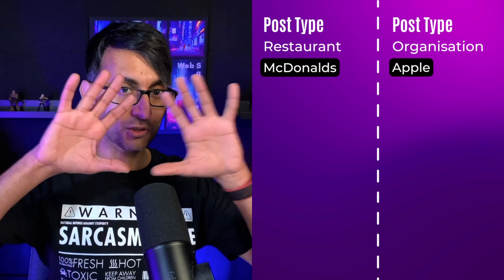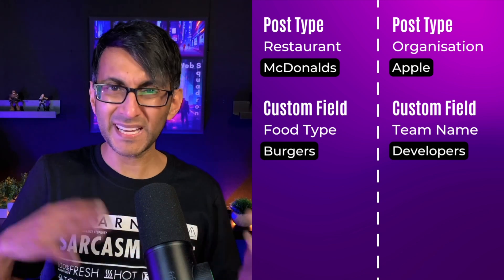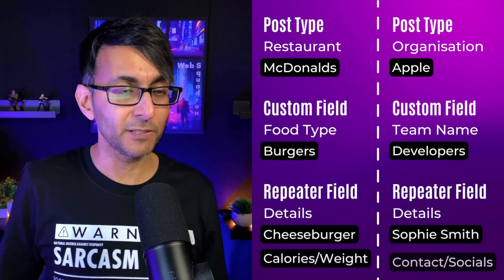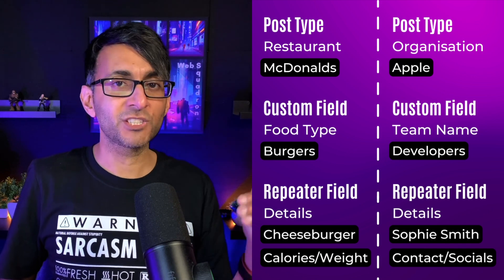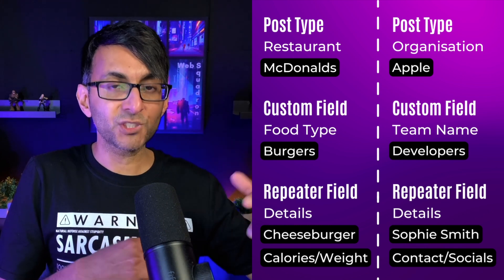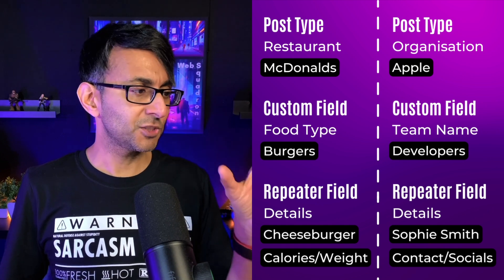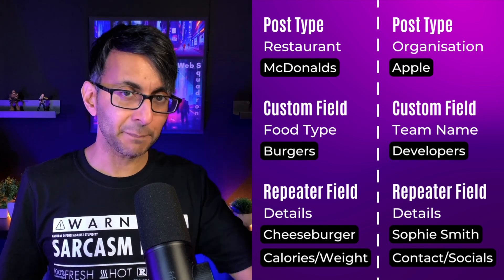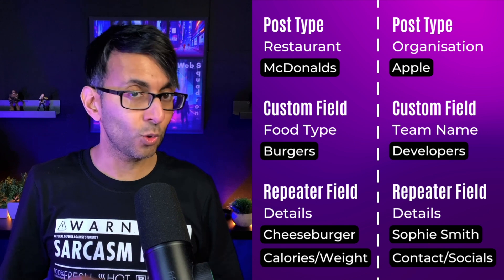What is a Custom Repeater Field? Simple explanation for Wordpress- ACF - Pods - Custom Fields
Ever struggled to understand what is a Custom Repeater Field?  This is a simple explanation for Wordpress- ACF - Pods - Custom Fields. I've broken it down into examples and I hope that it makes sense.